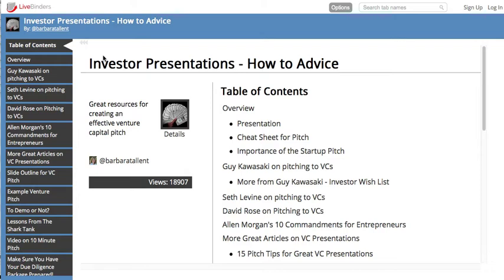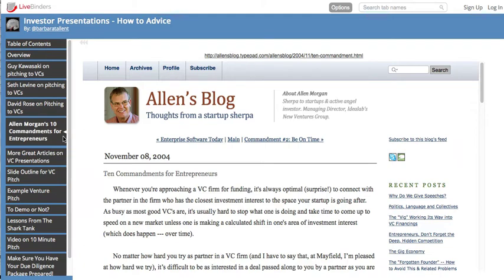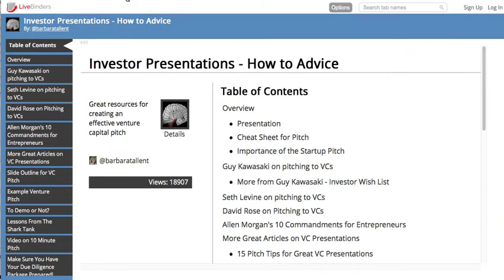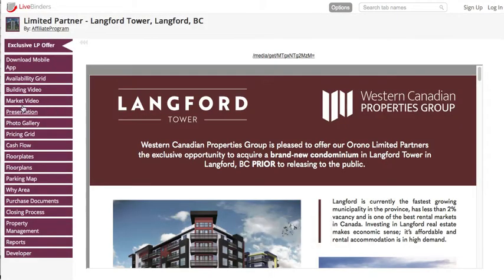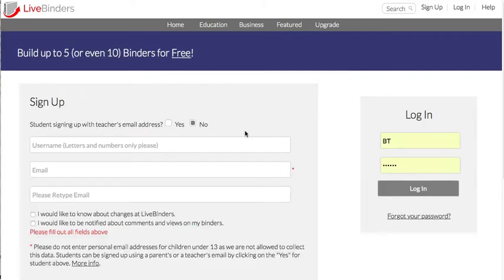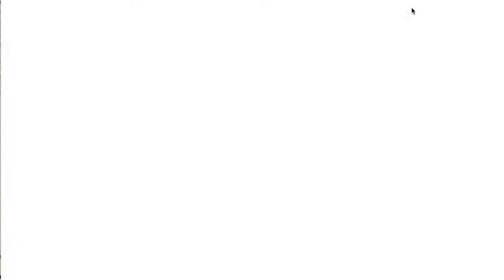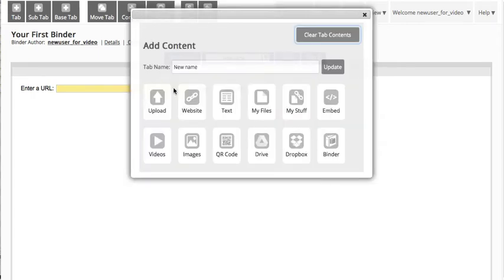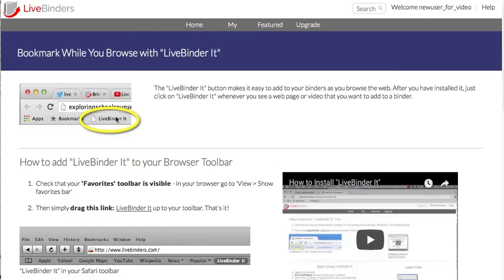Electronic Binder - Create One for Free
In this video Barb Tallant shares examples of electronic binders and LiveBinders features. Then follow along with a description of how to set up your First Binder from setup to tabs, subtabs, layout and settings and a quick introduction to the "LiveBinder It" bookmarklet.